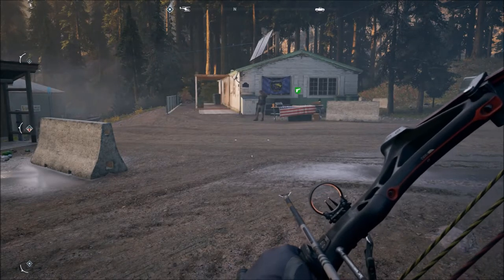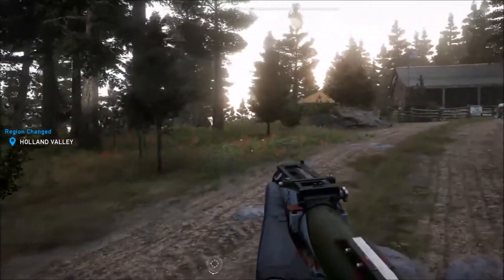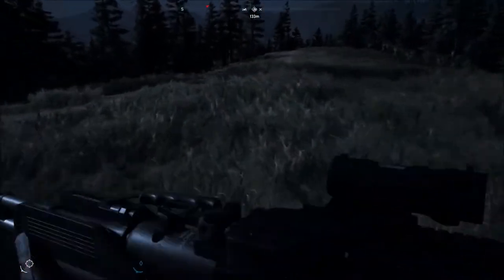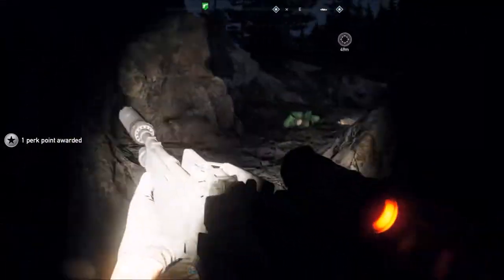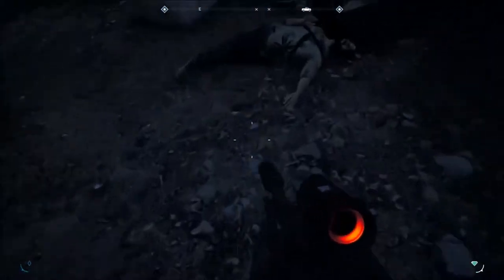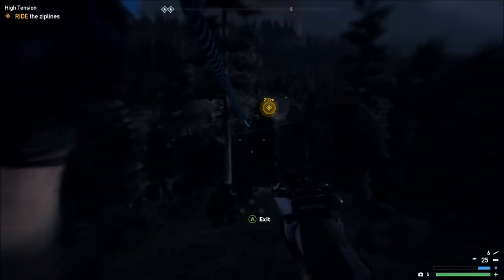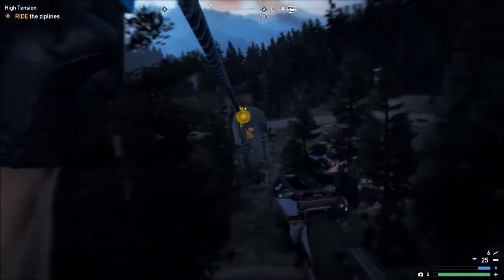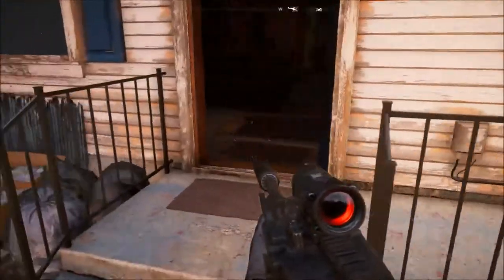Far Cry 5 Walkthrough 13. Hunting. Hare, Eagle, Elk, Boar. Prepper Stashes, Perk Magazines.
Far Cry 5 Walkthrough 13. Hunting Hares, Eagles, Elk, Boar. Prepper Stashes, Perk Magazines.